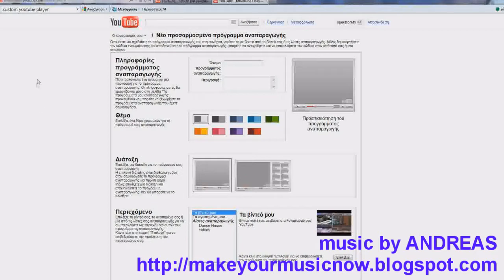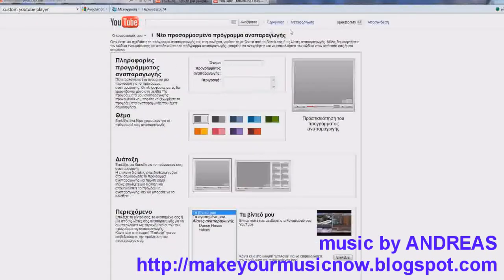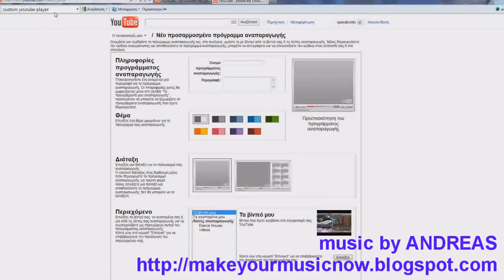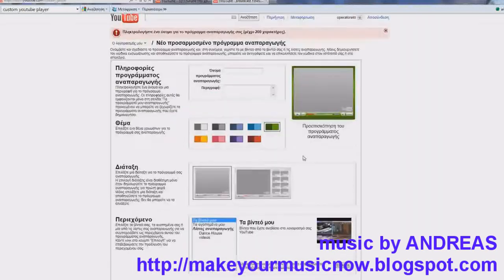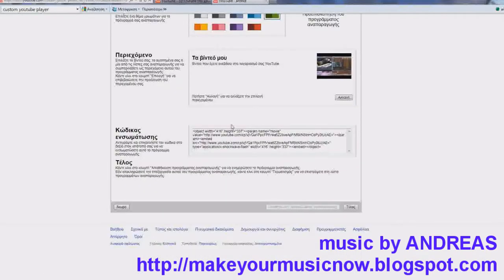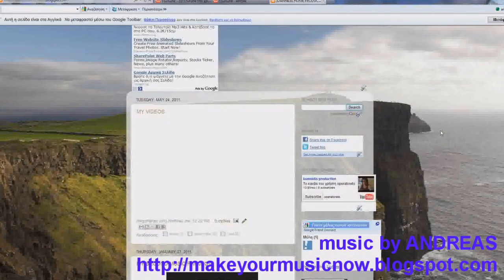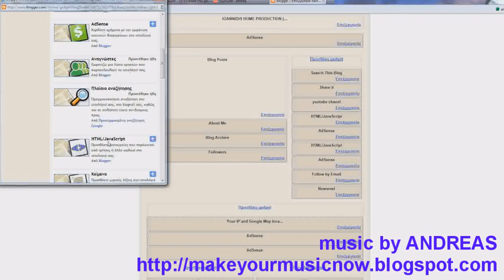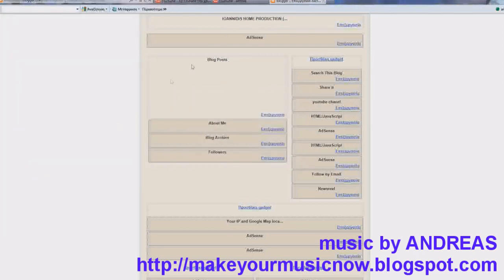HOW TO PUT YOUTUBE PLAYER ON YOUR BLOG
I decide to do this video because yestarday i was traing to find some answeres for how to put youtube video player in my blog.If you have some problems subscribe.The music in the video is my production.